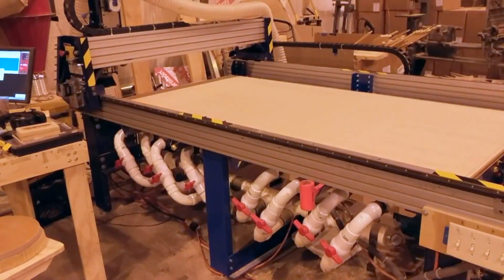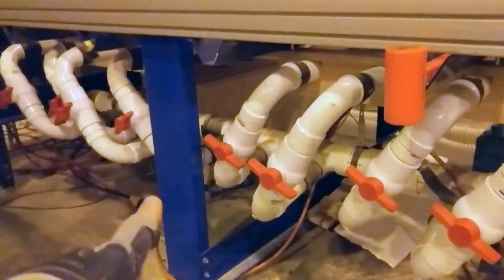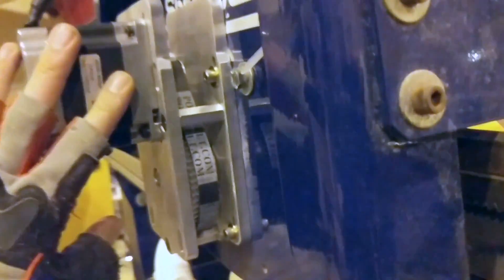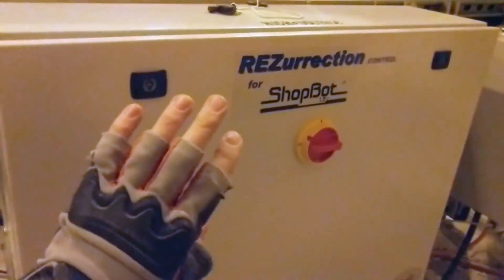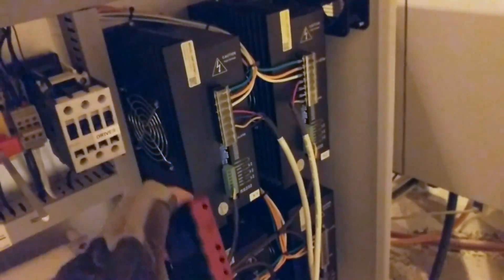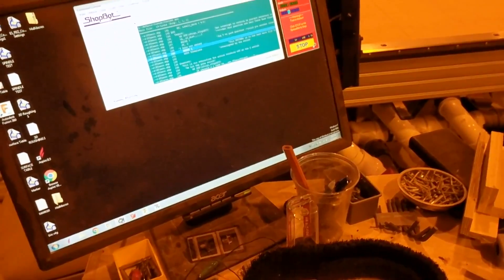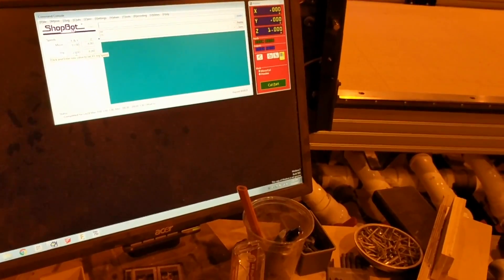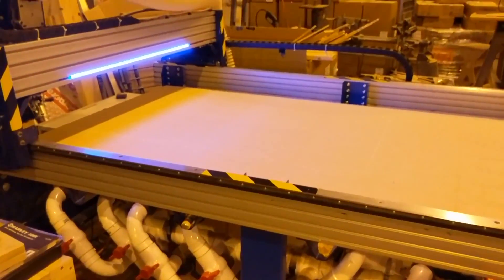A look at my ShopBot CNC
This ShopBot has some special modifications.